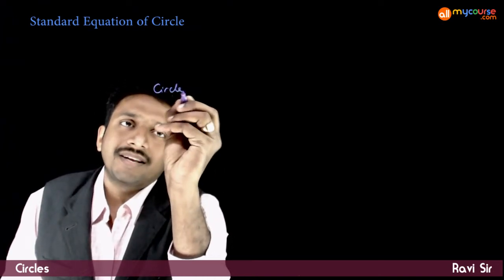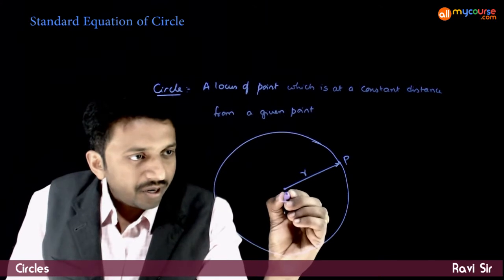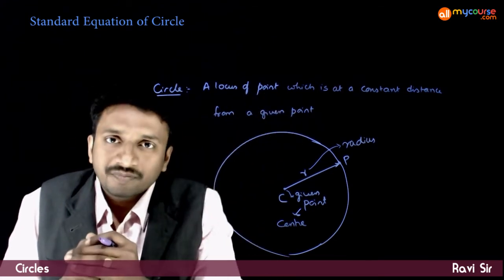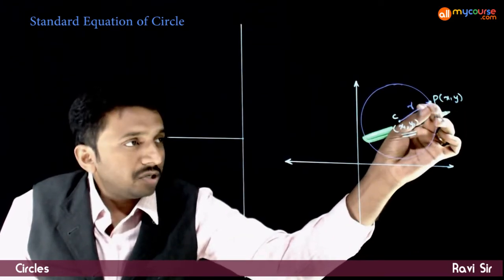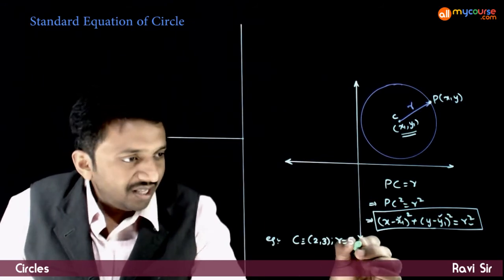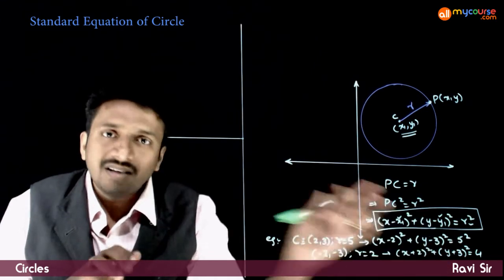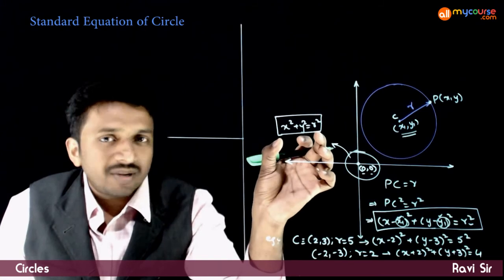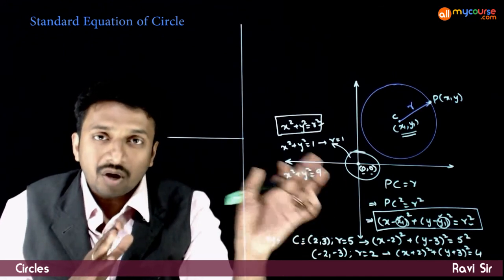1 Standard equation of circle